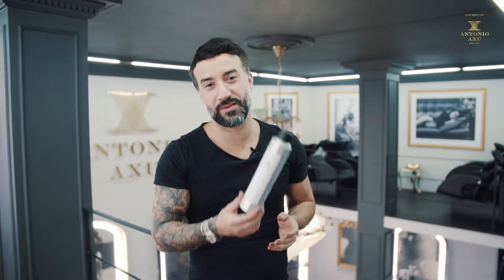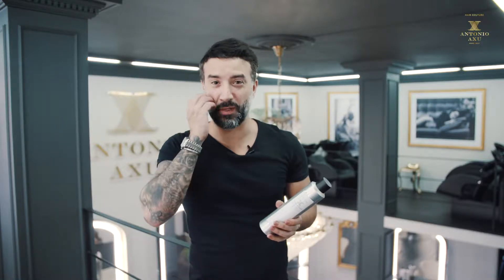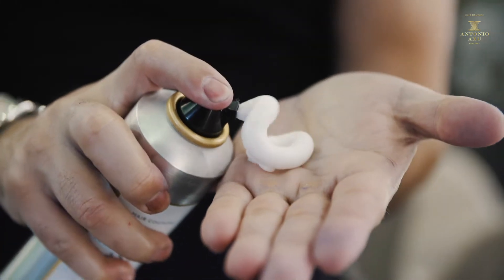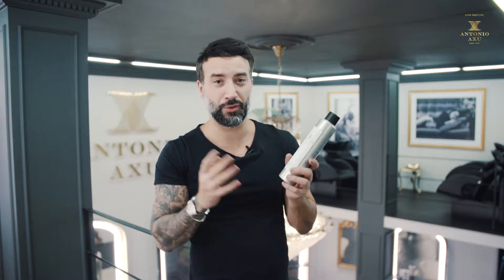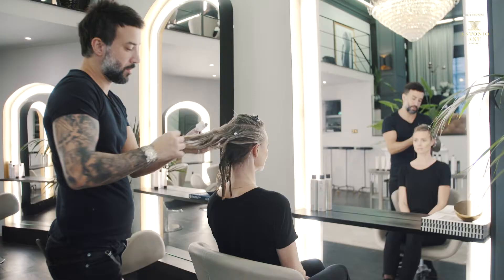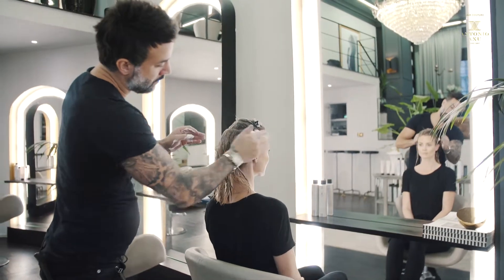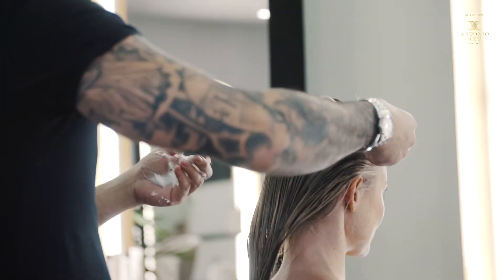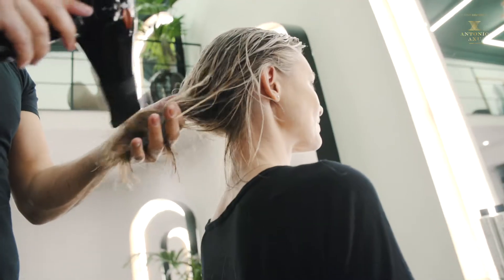VOLUMIZING MOUSSE WEIGHTLESS